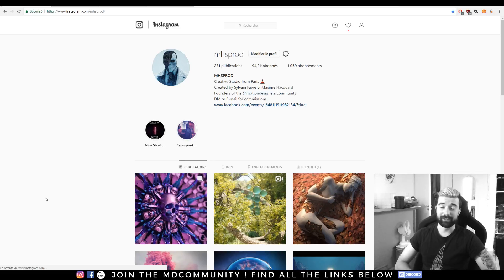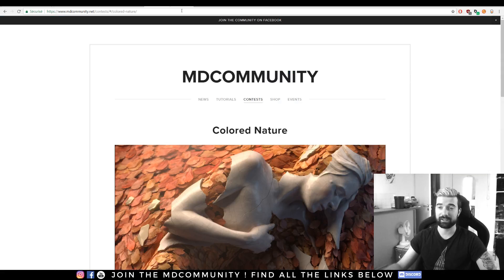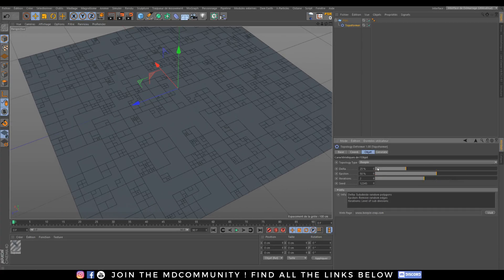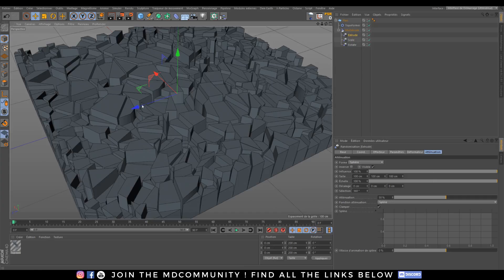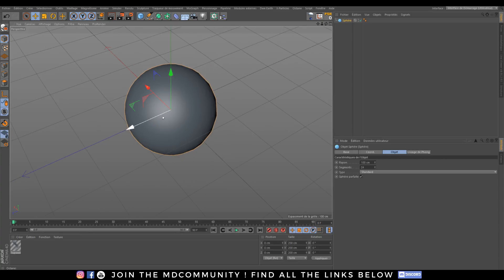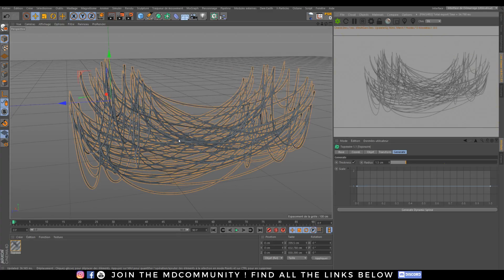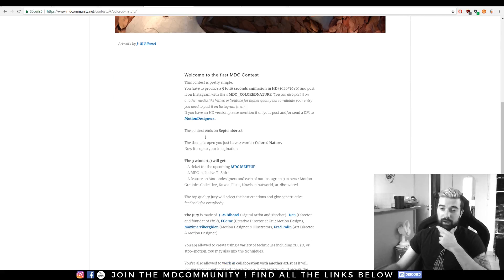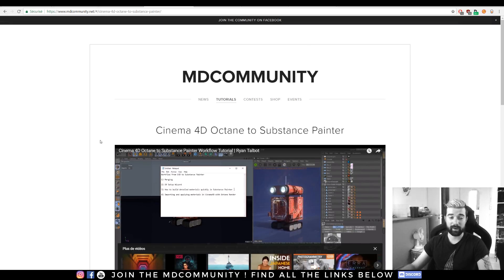Topoformer Plugin Review Cinema 4D | Merkvilson | + Download Link